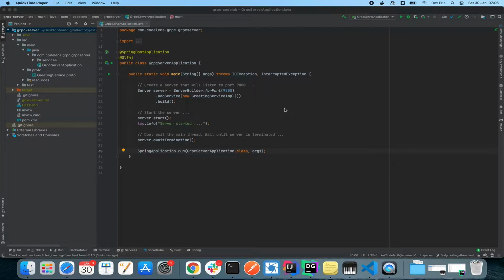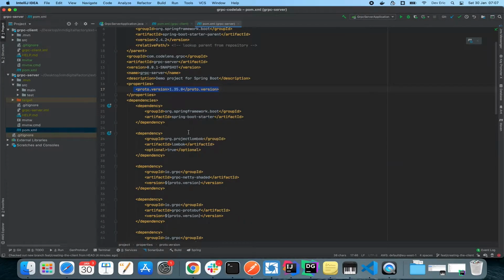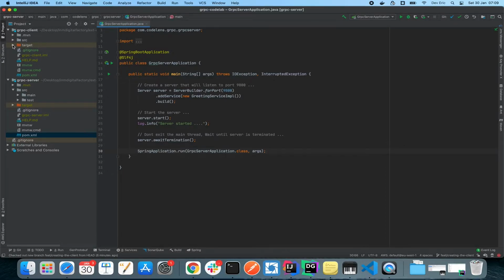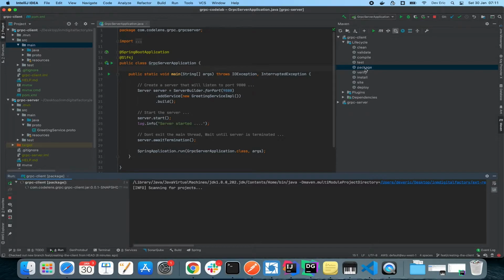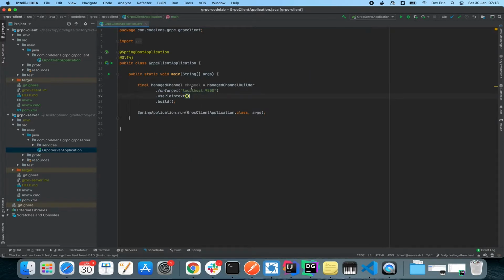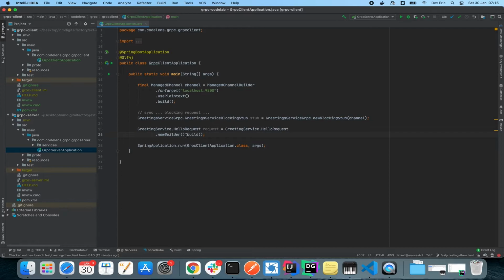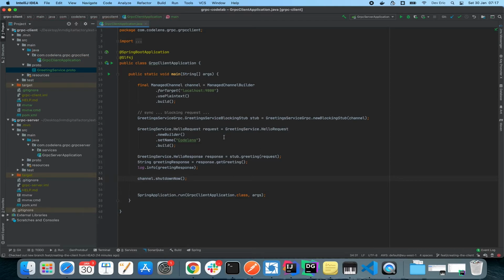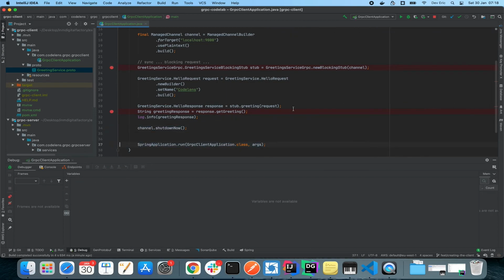gRPC Tutorial - Creating The gRPC Client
Hello Guys,

In this episode of gRPC series, we're going to have a look at how we can create the gRPC Client. We take a step-by-step approach to maximise your understanding.

By the end of this episode you'll be in a position to create a simple gRPC Client.